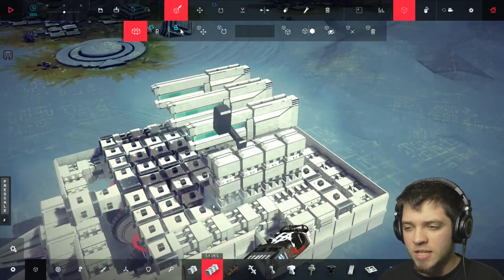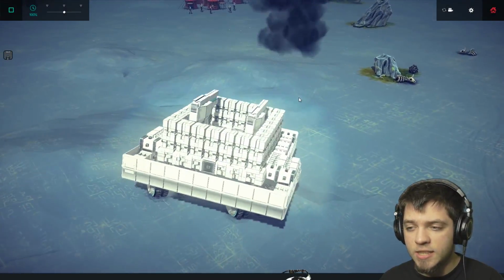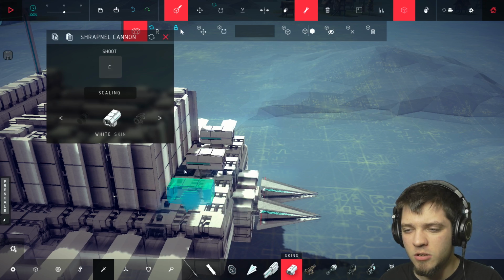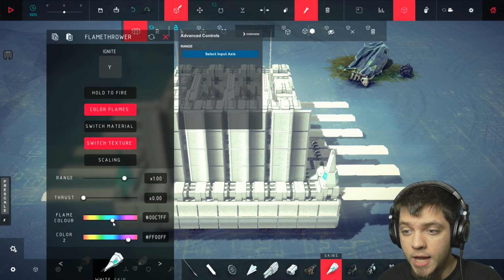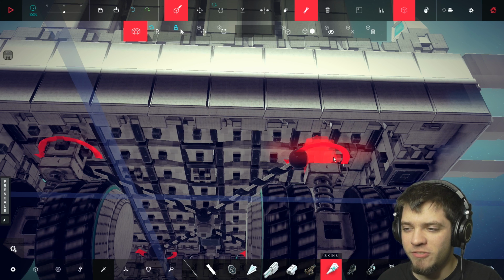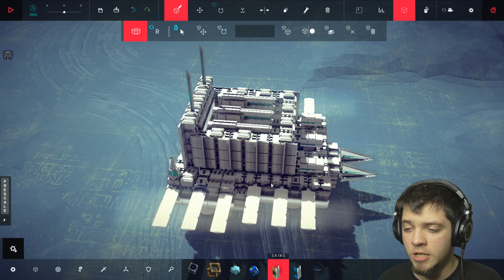Robot Wars Inspired Battle Bot (Fo4 Institute Theme) - Besiege Sandbox Building - Craftardia Lite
Welcome to Besiege sandbox building! It's time to build the Institute Battlebot, the first iteration of a robot wars project that the Institute from Fallout 4 initiated.